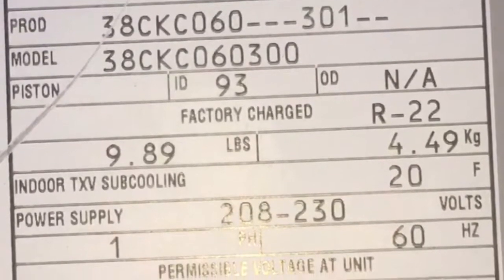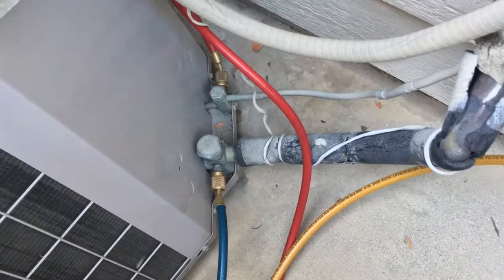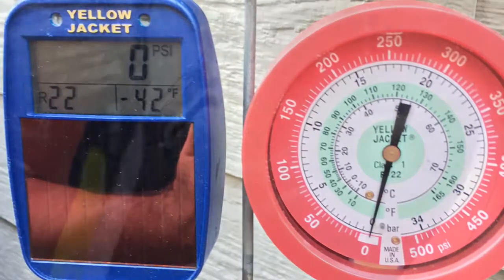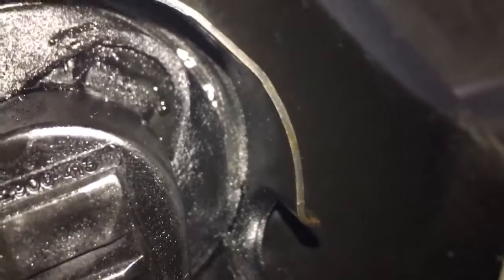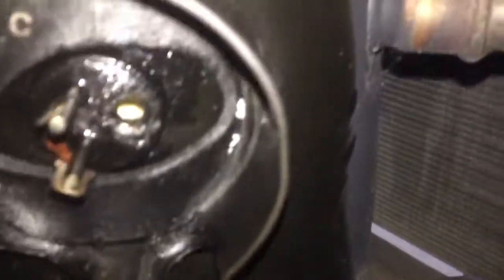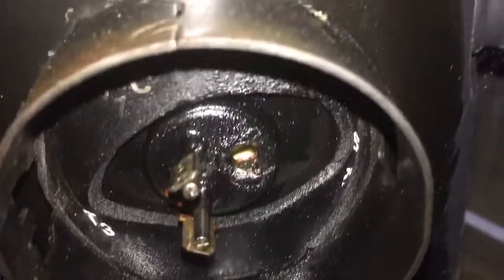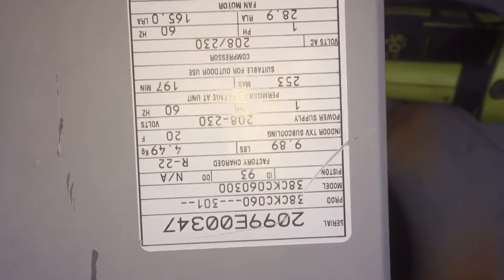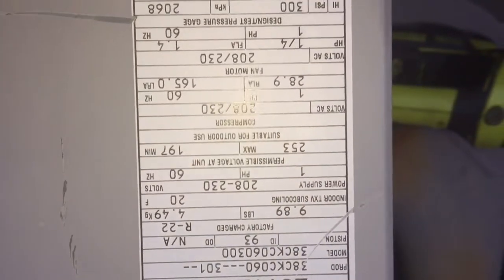Showing - Where Refrigerant can Leak out on a scroll compressor.